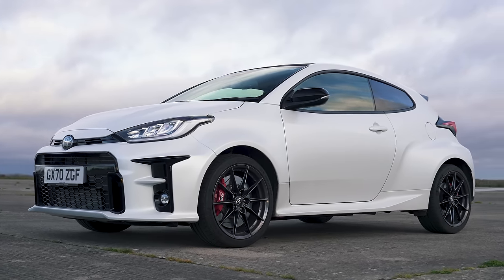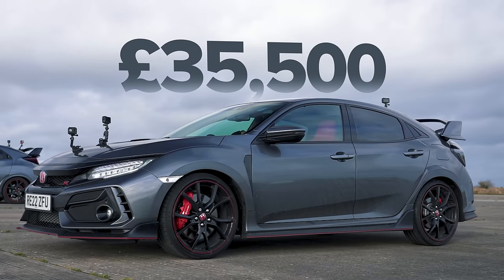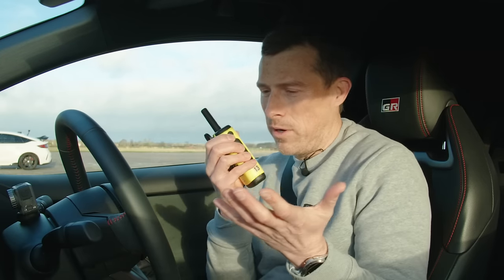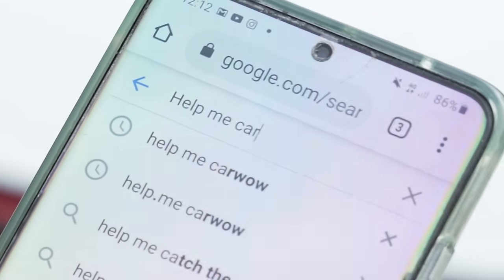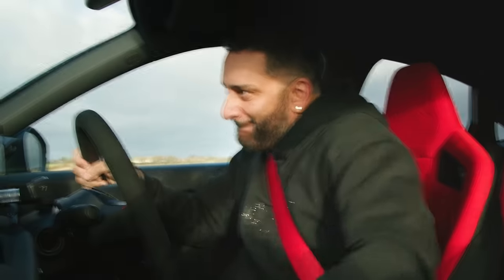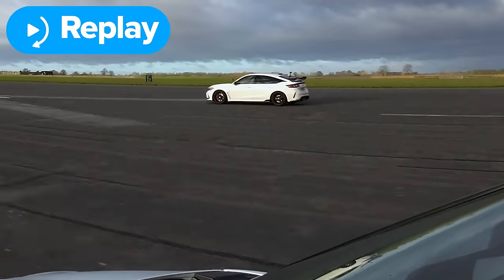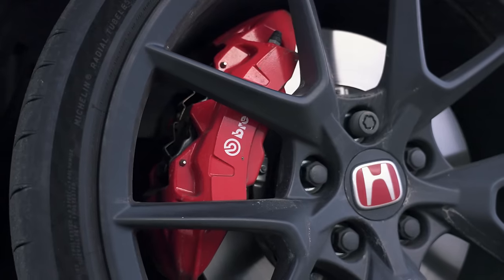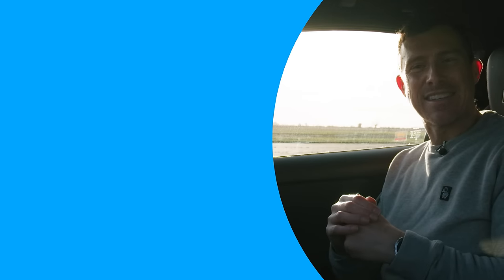Honda Civic Type R v Toyota GR Yaris: DRAG RACE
It’s time for a Japanese hot hatch showdown!

We’ve got Yianni in the new Civic Type R, and he’s facing off against Mat in the GR Yaris!

So let’s see how these two compare. Starting with the Type R, it’s powered by a 2-litre turbo petrol that can deliver 329hp and 420Nm of torque. It drives the front wheels via a manual gearbox, and it tips the scales at 1,429kg.

Then we have the GR Yaris. It’s equipped with a 1.6-litre 3-cylinder turbo that can put down 261hp and 360Nm. Just like the Type R, it’s a manual, and it tips the scales at 1,280kg. However, it has one key advantage over the Type R - it’s four-wheel drive!

Does this mean it’ll be a clean sweep for the GR Yaris? Or will the additional power of the Type R push it to victory? There’s only one way to find out… LET’S RACE!